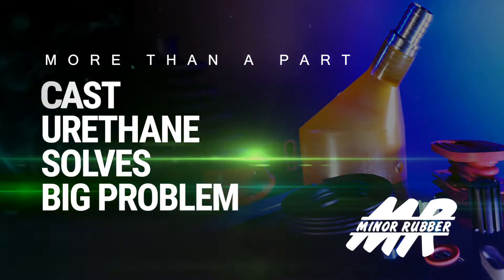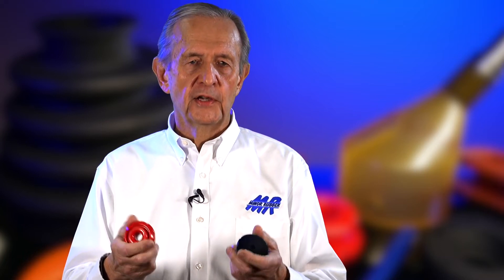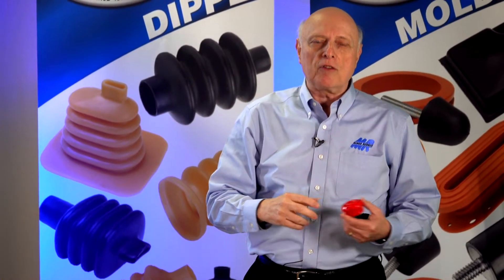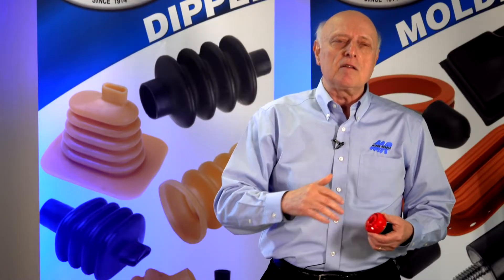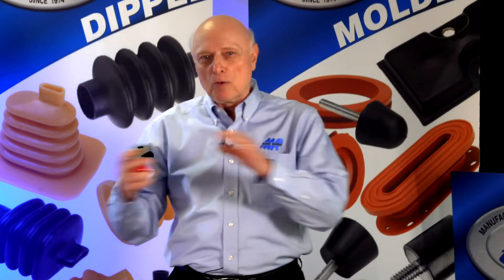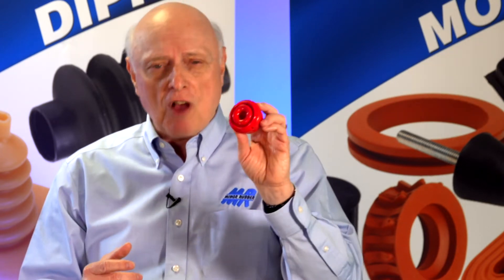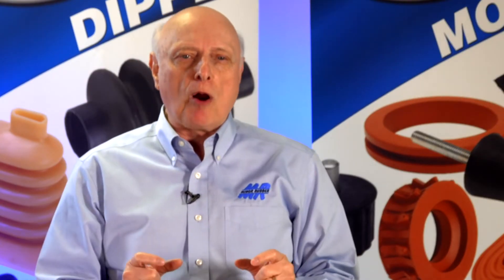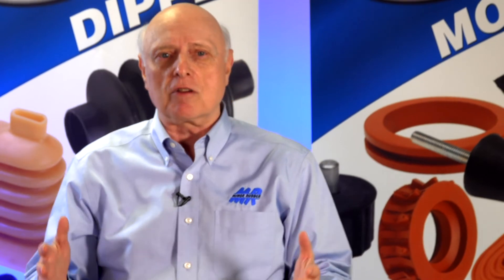A Cast Urethane Story That Saved the Customers Business! | Minor Rubber | Bloomfield, NJ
Do you have a part that needs re-evaluation? It's costing too much to replace or isn't made just right? Reach out to Minor Rubber, and we'll have a discussion about your rubber part to see if we can both come to a better solution. Our extruding capabilities include profiles and tubing, cut washers, gaskets, vulcanized spliced gaskets, molded or injection molded corners, strips, and cord and seals in long lengths on reels, coils or cut lengths.

The cast urethane process creates a finished product by using a cast or mold master pattern and injecting the material inside of the mold. The basics of this method simply involves bringing together two liquid materials which chemically react and form into a solid shape. This method allows the substance to take on any shape or form that can be imagined. While the basic steps appear rather simple, there is a lot of hidden science and techniques behind the actual procedures.

0:00 - Cast Urethane - High tensile, abrasion resistant material

0:33 - Customer Success story - custom shock pad for a commercial stapler - bringing a part from China to the United States

2:47 - Design for Manufacturing - material choices

We always say, let all your problems be Minor problems.

Minor Rubber manufactures custom profiles, tubing, washers, and gaskets using our state-of-the-art extruding facility. We have the capabilities to produce extruded parts in simple or complex shapes, long lengths on reels or in coils, and fabricated with holes, notches, or special cut-outs. Gaskets can be manufactured with molded or injection molded corners

Minor rubber offers rubber extruding include profiles and tubing, cut washers, and gaskets located in the U.S.A. Our rubber extrusions include:
    Vulcanized spliced gaskets
    Gaskets with molded or injection molded corners
    Simple and complex shaped seals, washers and gaskets
    Strips, cord and seals in long lengths on reels or coils, or as cut lengths
    Tubing and profiles in long lengths on reels or coils, or as cut lengths
    Holes, notches, and special cut-outs can be fabricated into our extruded product

Minor is able to extrude a variety of materials, including SBR, Neoprene, and EPDM. Tubing and Cord sizes range from 1/32” I.D. up to 7” O.D., and wall thicknesses as thin as .040”. Profile shapes can range from .125” square up to and including 8” square. Wall thicknesses on extruded profiles, like tubing, can be as thin as .040”, but will depend on the shape of the cross section.

We offer compression, transfer, and injection molding, allowing us to manufacture your part using the most effective method. We also offer latex dip molding for boots and bellows. Molded products can be produced using a variety of materials, durometer hardness, and colors to meet your application’s requirements. In addition to commercial grade materials, we manufacture parts using specification grade materials that meet or exceed Mil-Spec, ASTM, SAE, ANSI, and FDA standards, and can develop special compounds for your part if required.